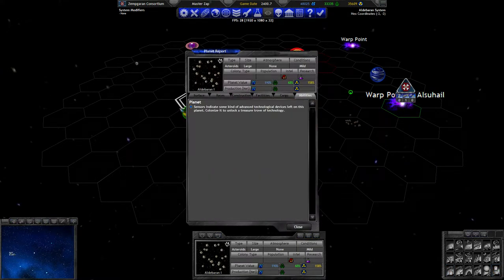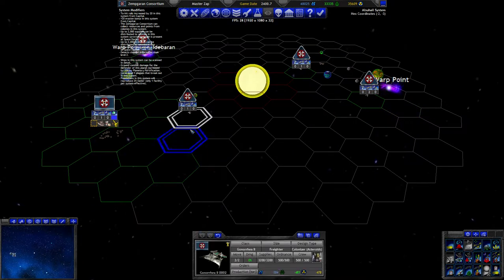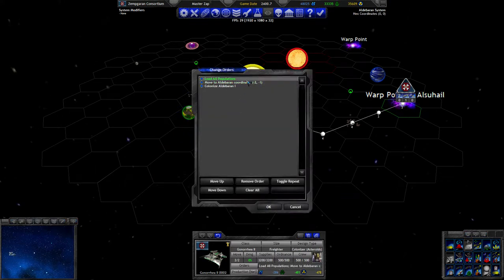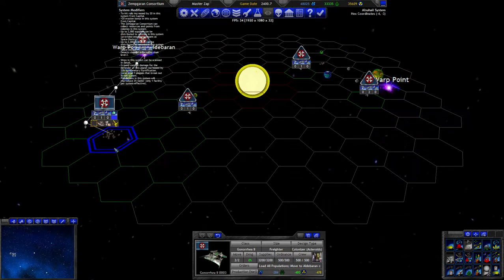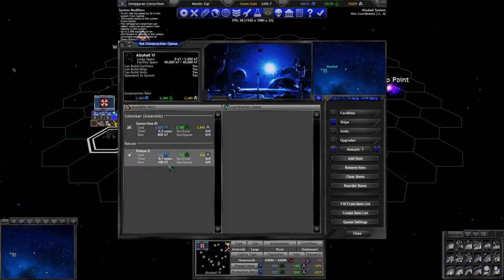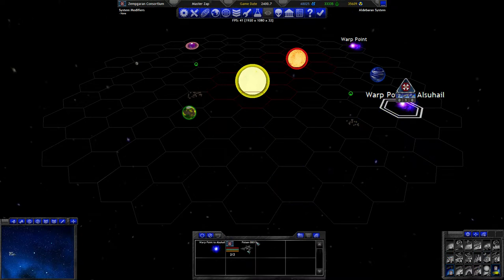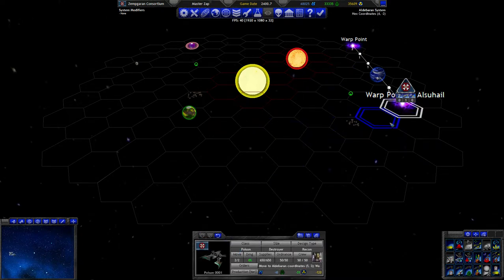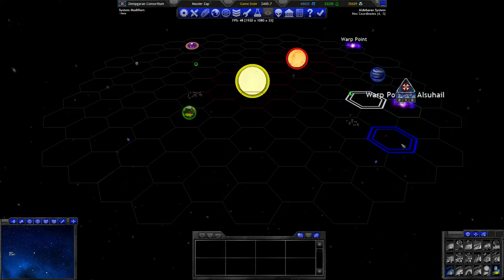Turn 8 - First system discovery